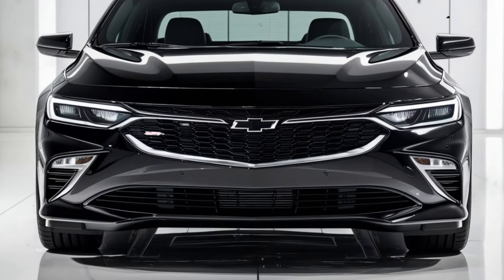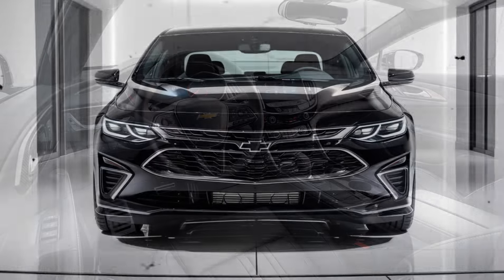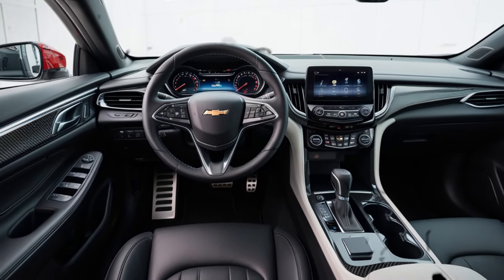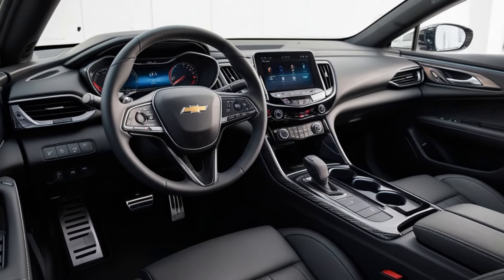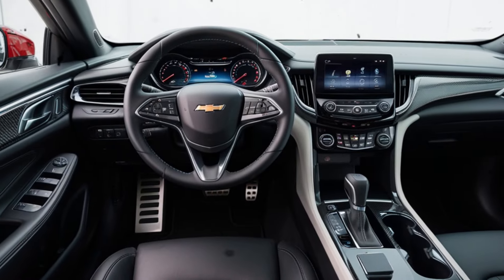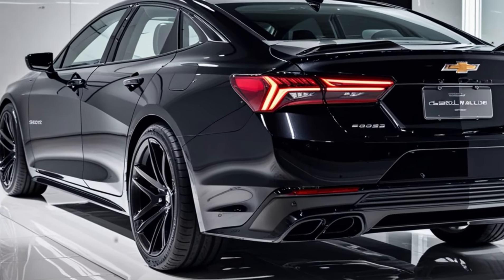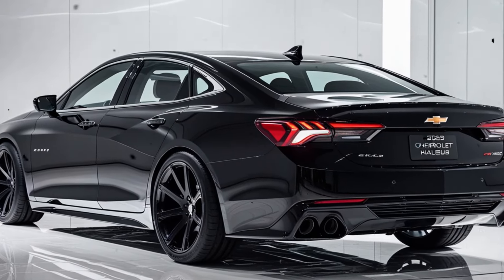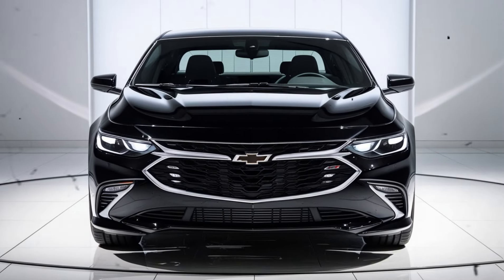The 2025 Chevrolet Malibu is a High-Tech Masterpiece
2025 Chevrolet Malibu: The Sedan that Combines Comfort and Modern Technology

The 2025 Chevrolet Malibu continues its legacy as a reliable and comfortable sedan, but with subtle updates that keep it relevant in a market dominated by SUVs. While it doesn't introduce drastic changes, the 2025 Malibu remains a solid choice for those seeking a relaxed drive, ample interior space, and efficiency.

Exterior Design Aesthetically, the 2025 Malibu retains the elegant lines that define it, with slight tweaks that enhance its modernity. The front end still stands out with its prominent grille and sharp headlights, giving it a sophisticated touch. LED lights are now standard across all trims, improving visibility and energy efficiency.

In terms of size, it remains a mid-sized sedan, making it an attractive option for those looking for a spacious car without the excessive dimensions of an SUV.

Interior and Comfort The interior of the 2025 Malibu is designed to maximize comfort, with quality materials and an intuitive layout of the controls. The cabin offers ample space for both front and rear passengers, making it ideal for long trips. Cloth seats come standard, although higher trims offer leather options.

A standout feature is Chevrolet's infotainment system, which includes an 8-inch touchscreen compatible with Apple CarPlay and Android Auto. Additionally, there are more USB ports available, enhancing connectivity for passengers.